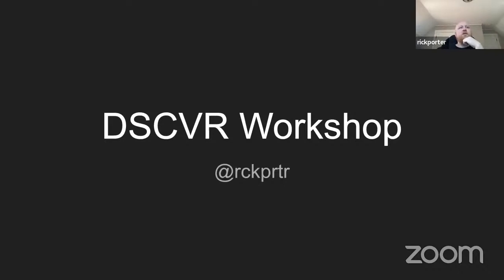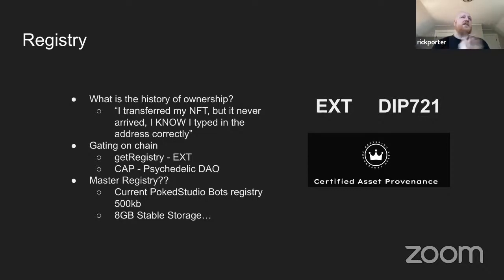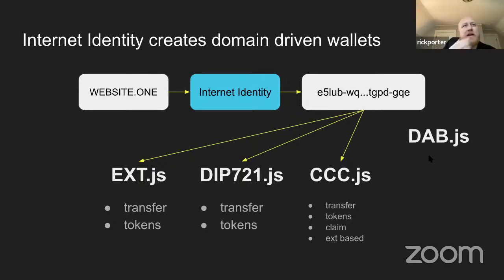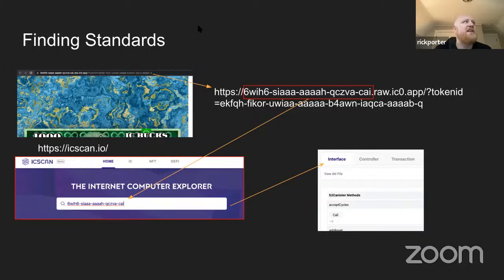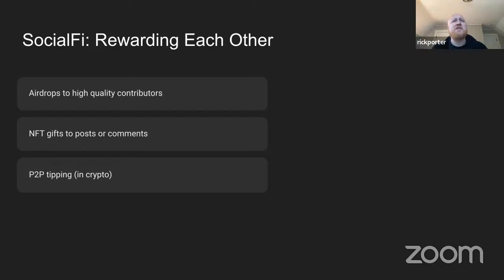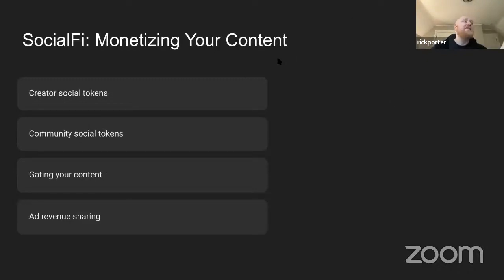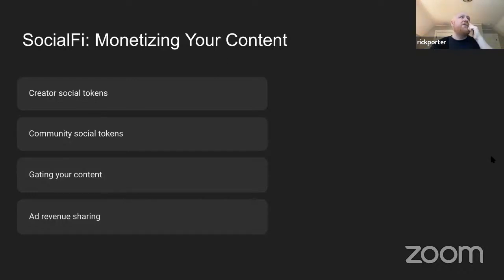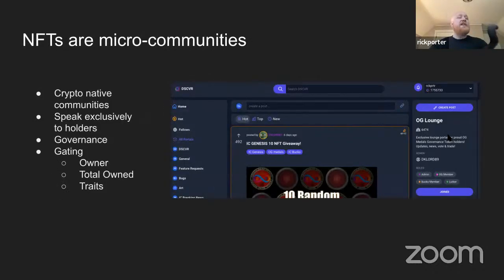Supernova Hackathon | Workshop #10 NFT Standards and Tokenization in SocialFi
Join Rick Porter, founder of DSCVT talking about how NFTs and tokenization have changed the world of Social Network Sites on-chain.

Supernova is the largest hackathon in blockchain history which kicks off May 10th 2022. In this workshop, you will learn how to build an encrypted notes dapp on the Internet Computer Blockchain. Join the weekly workshops to learn everything you need to go from 0 to 1 on building smart contracts, dapps and more using the Internet Computer blockchain – the world's fastest general-purpose blockchain.